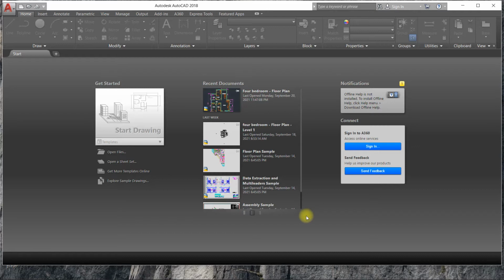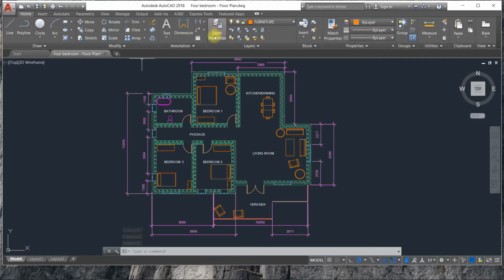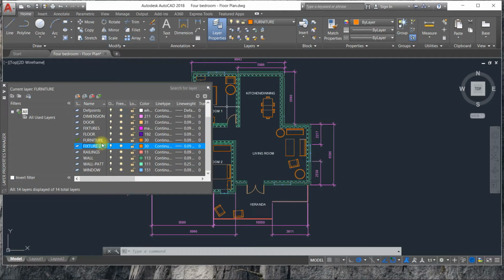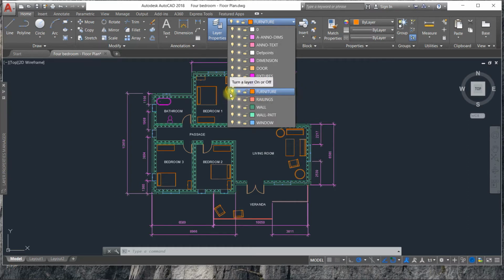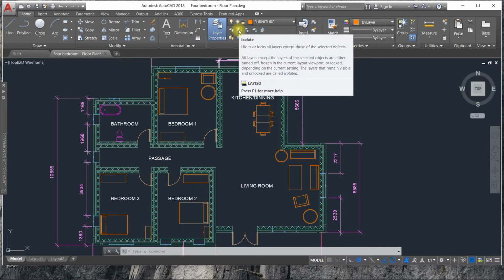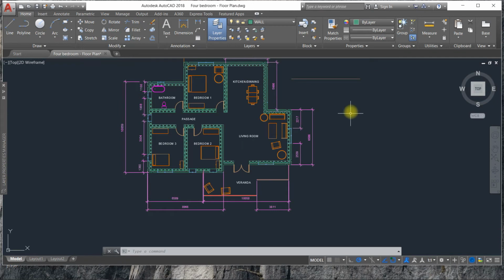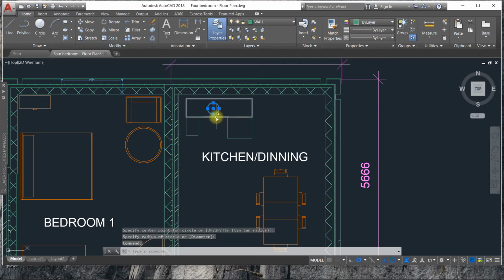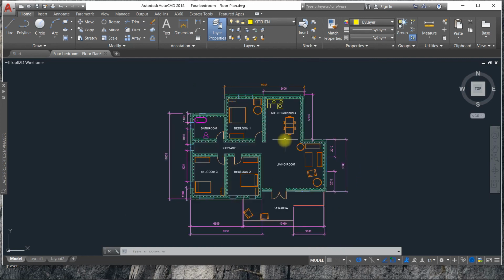AutoCAD Layer Management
Layer management is used to reduce the visual complexity of a drawing and to differentiate various components of a drawing.
In this video, I explained how to set up layer management and the proper application of layers to execute tasks in AutoCAD.